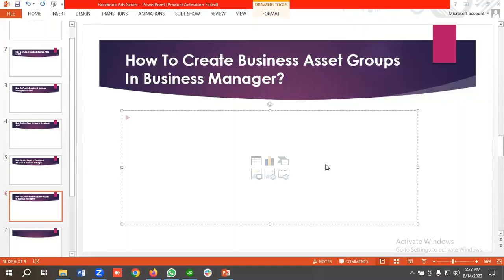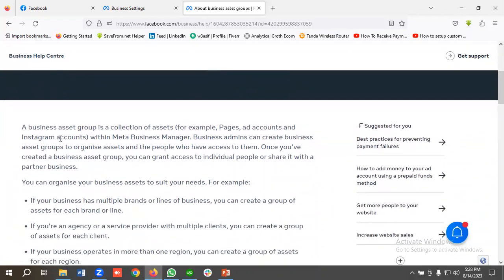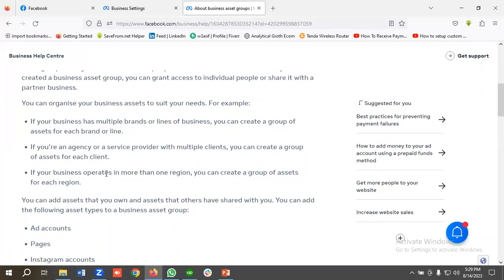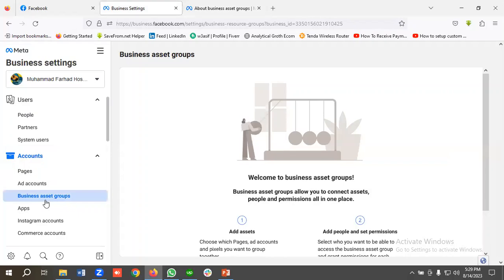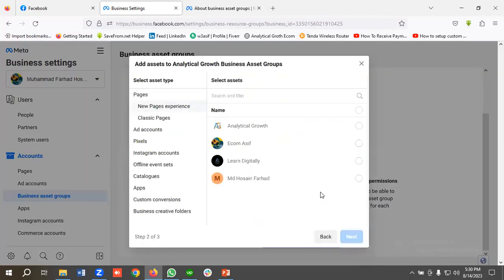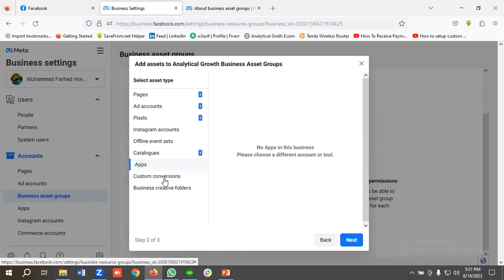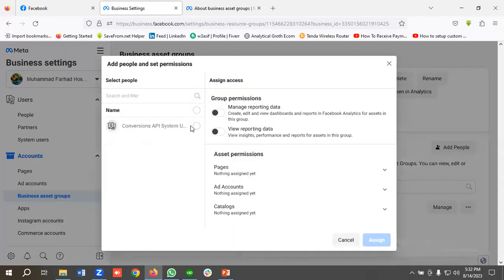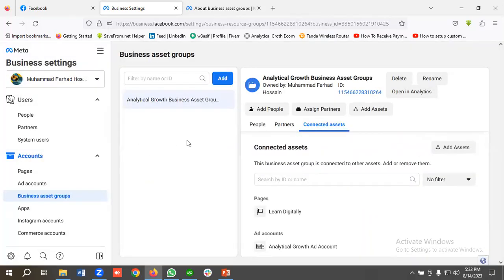How To Add Business Asset Groups in Facebook/Meta Business Manager | Part 6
Wanna Add A Facebook Page & Create Ad Account in Facebook/Meta Business Manager? Then, you are in the right video.

In this video, I will discuss about business asset groups in meta business manager

You can organize your business assets to suit your needs. For example:
If your business has multiple brands or lines of business, you can create a group of assets for each brand or line.
If you're an agency or a service provider with multiple clients, you can create a group of assets for each client.
If your business operates in more than one region, you can create a group of assets for each region.
So if you want to add business asset groups in meta/Facebook business manager please watch the entire video.

👉 How to Support:

2. Choose the number of virtual coffees you'd like to buy.
3. Leave a personalized message to brighten my day!
4. Get ready for some awesome perks coming your way as a token of my appreciation.